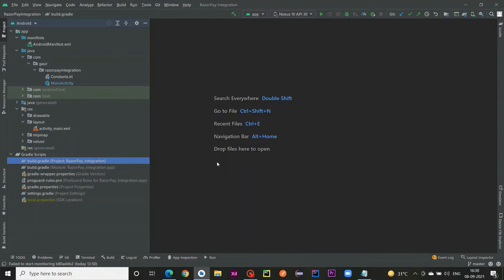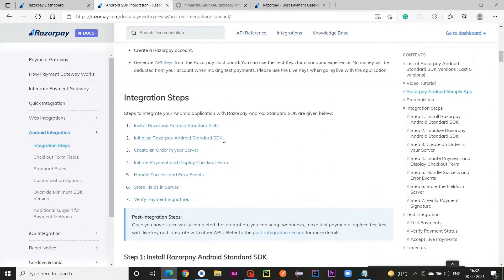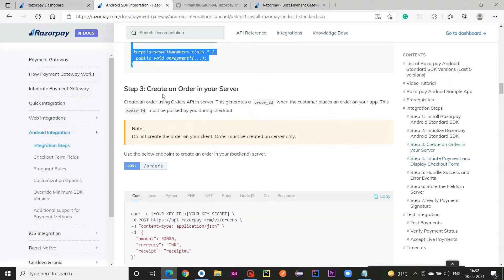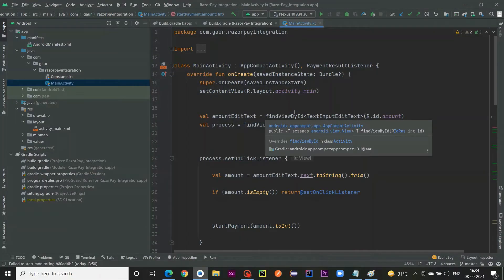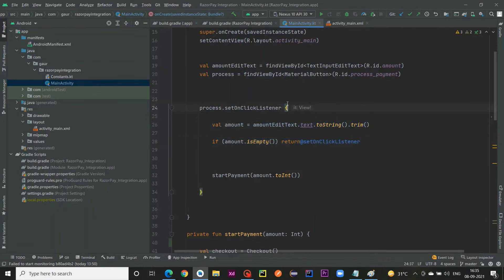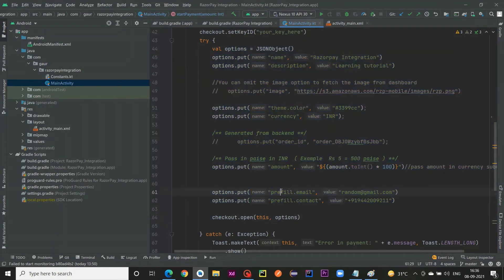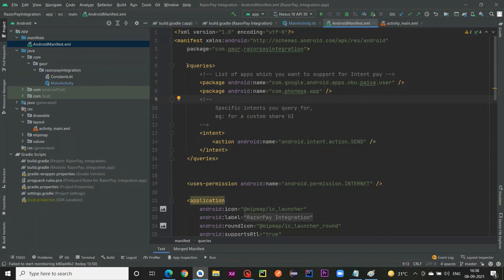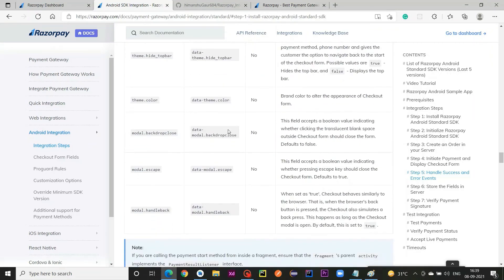Razorpay Payment gateway integration in Android | Kotlin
In this video, we are going to learn how to integrate the Razorpay payment gateway into android applications.